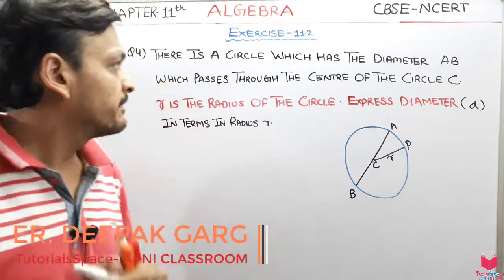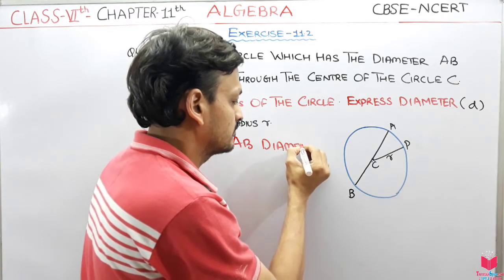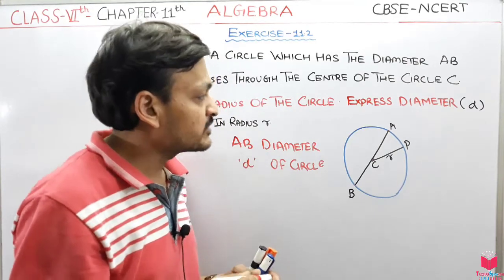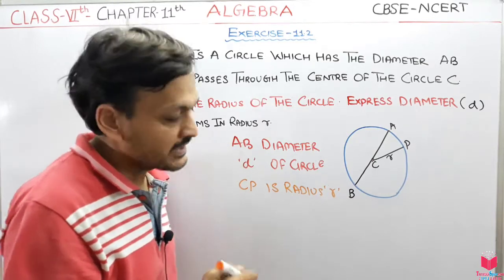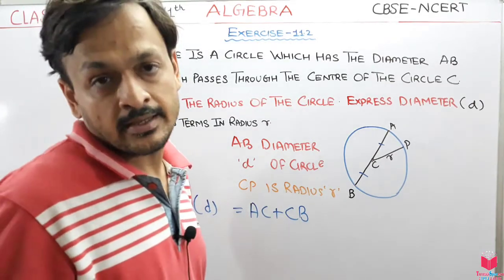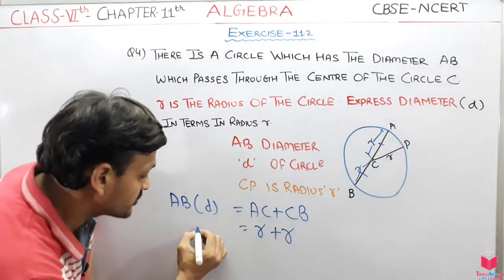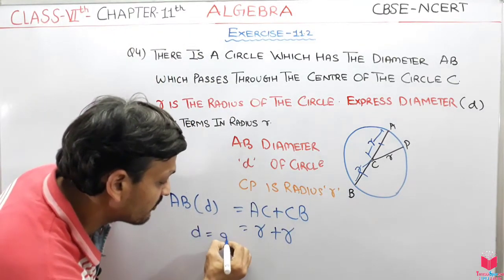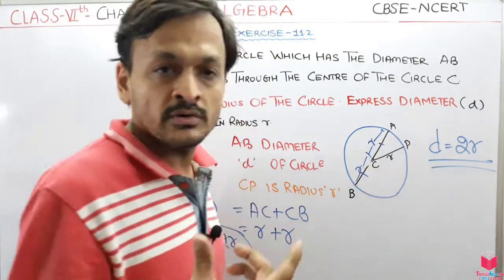Q4) Ex 11.2 Class 6 Maths Chapter 11 Algebra| Maths Class 6 CBSE NCERT Apni ClassRoom By Deepak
CHAPTER 11TH CLASS 6TH MATHEMATICS ALGEBRA-

Topics under ALGEBRA-
11.1 Introduction
11.2 Matchstick Patterns
11.3 The Idea of a Variable
11.4 More Matchstick Patterns
11.5 More Examples of Variables
11.6 Use of Variables in Common Rules
  1. Perimeter of a square
  2. Perimeter of a rectangle
  3. Commutativity of addition of two numbers
   4. Commutativity of multiplication of two numbers
   5. Distributivity of numbers
11.7 Expressions with Variables
11.8 Using Expressions Practically
11.9 What is an Equation?
11.10 Solution of an Equation

ncert solution for class 6th maths,
class 6th maths algebra,
class 6th exercise 11.2 question number 4,
class 6th maths exercise 11.2 question number 4,

EXERCISE 11.2
1. The side of an equilateral triangle is shown by l. Express the Perimeter of the equilateral triangle using l.
2. The side of a regular hexagon (Fig 11.10) is denoted by l. Express the perimeter of the hexagon using l.
(Hint : A regular hexagon has all its six sides equal in length.)
3. A cube is a three-dimensional figure as shown in Fig 11.11. It has six faces and all
of them are identical squares. The length of an edge of the cube is given by l. Find the formula for the total length of the edges of a cube.
4. The diameter of a circle is a line which joins two points on the circle and also passes through the centre of the circle. (In the adjoining figure (Fig 11.12) AB is a diameter of the circle; C is its centre.) Express the diameter of the circle (d) in terms of its radius (r).
5. To find sum of three numbers 14, 27 and 13, we can have two
ways:
(a) We may first add 14 and 27 to get 41 and then add 13 to it to get the total sum
54 or
(b) We may add 27 and 13 to get 40 and then add 14 to get the sum 54.
Thus, (14 + 27) + 13 = 14 + (27 + 13)

EXERCISE 11.3
1. Make up as many expressions with numbers (no variables) as you can from three
numbers 5, 7 and 8. Every number should be used not more than once. Use only
addition, subtraction and multiplication.
(Hint : Three possible expressions are 5 + (8 – 7), 5 – (8 – 7), (5 × 8) + 7; make the
other expressions.)
2. Which out of the following are expressions with numbers only?
(a) y + 3 (b) (7 × 20) – 8z
(e) 3x (f) 5 – 5n
(g) (7 × 20) – (5 × 10) – 45 + p
3. Identify the operations (addition, subtraction, division, multiplication) in forming the following expressions and tell how the expressions have been formed.
(a) z +1, z – 1, y + 17, y – 17 (b) 17y,
y 17 , 5 z
(c) 2y + 17, 2 y – 17 (d) 7 m, – 7 m + 3, – 7 m – 3
4. Give expressions for the following cases.
(a) 7 added to p (b) 7 subtracted from p
(e) 7 subtracted from – m (f) – p multiplied by 5
(g) – p divided by 5 (h) p multiplied by – 5 allowed ?
Is (y + 8) allowed ? Is 15y allowed ?
5. Give expressions in the following cases.
(a) 11 added to 2m (b) 11 subtracted from 2m
(c) 5 times y to which 3 is added (d) 5 times y from which 3 is subtracted
(e) y is multiplied by – 8
(f) y is multiplied by – 8 and then 5 is added to the result
(g) y is multiplied by 5 and the result is subtracted from 16
(h) y is multiplied by – 5 and the result is added to 16.
6. (a) Form expressions using t and 4. Use not more than one number operation. Every expression must have t in it.
(b) Form expressions using y, 2 and 7. Every expression must have y in it. Use only
two number operations. These should be different.